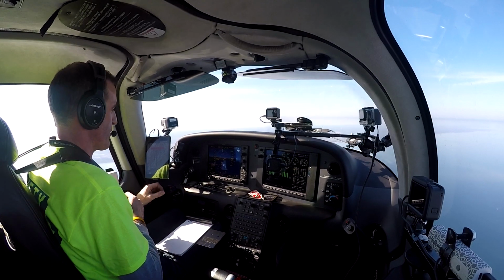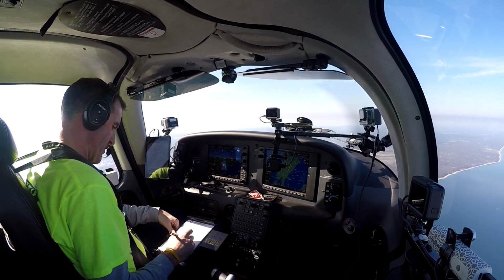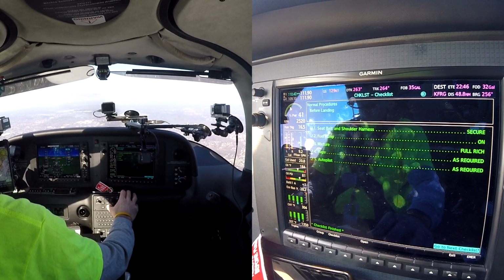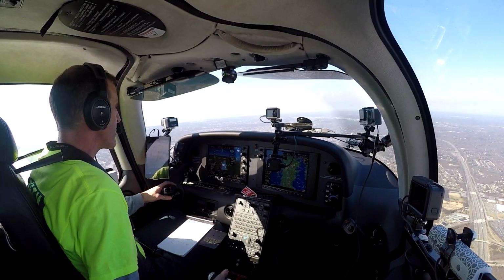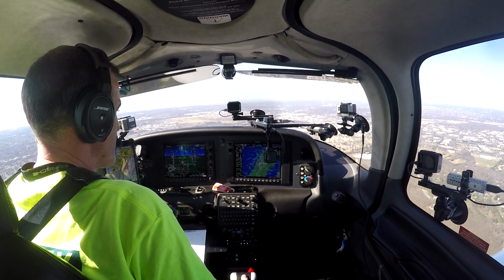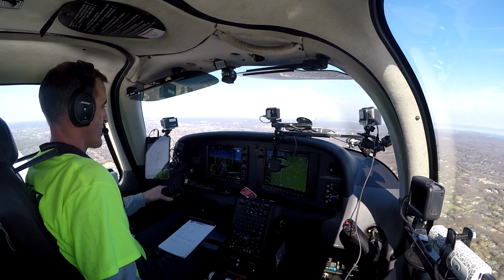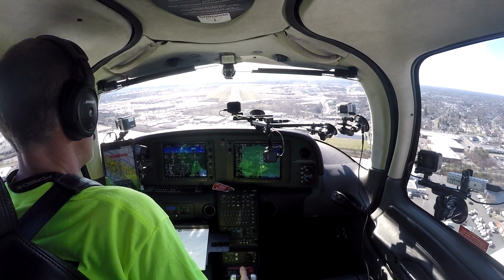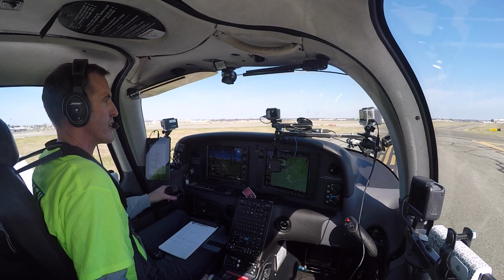Cirrus sr20 G6 ... Being nice to New York ATC ... ( part 4)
Part 4 of this series , . Approach and landing at a Really busy KFRG  ( Republic Airport ) Long island New York , after a quick flight to groton CT .  Jump in the virtual right seat and join me on the flight . lets run through the W.I.R.E checklist and set up for the landing ..  ATC was super busy so instead of the ILS I took the visual approach at KFRG ..